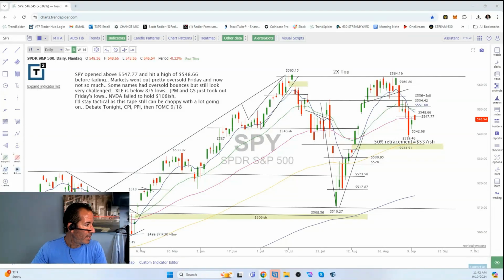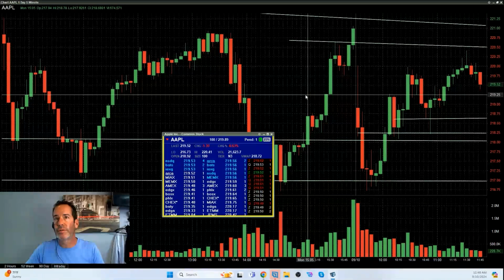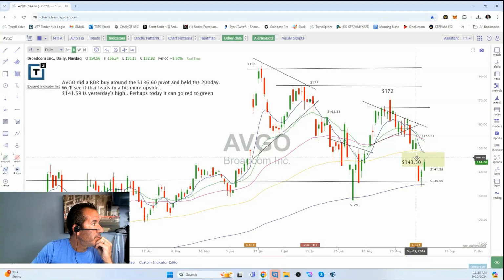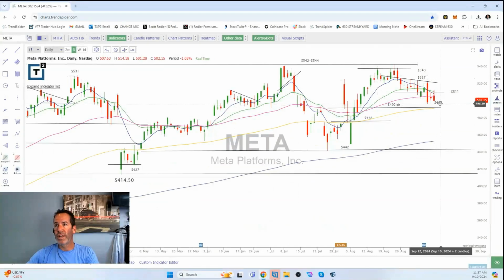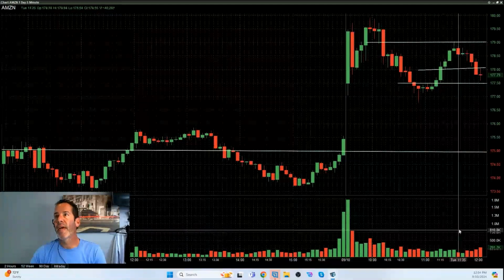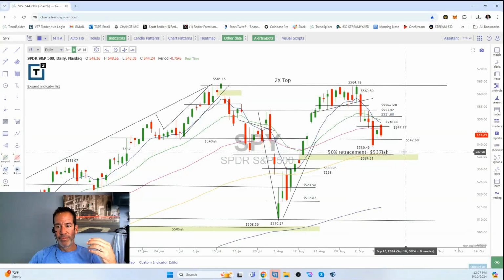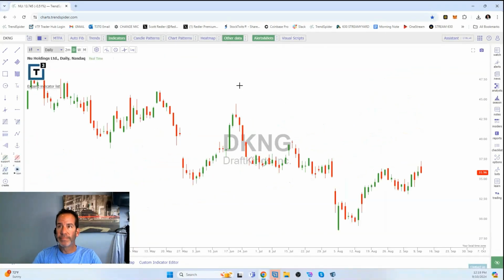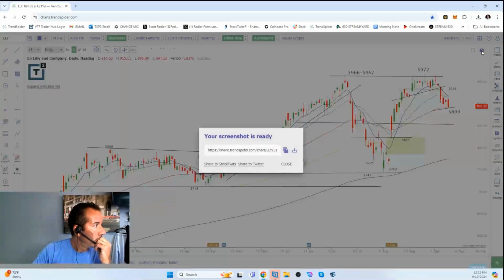09/10/2024 - Q&A with Scott Redler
to get Scott Redler's new gap trading ebook. Includes case studies on trading Microosft, Netflix, Shopify, Tesla, and Meta with stock and options.